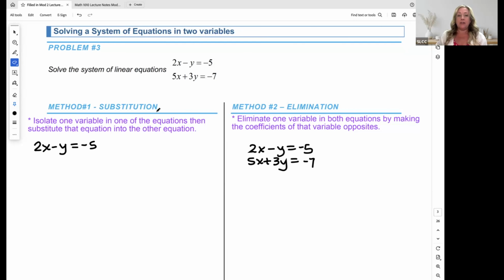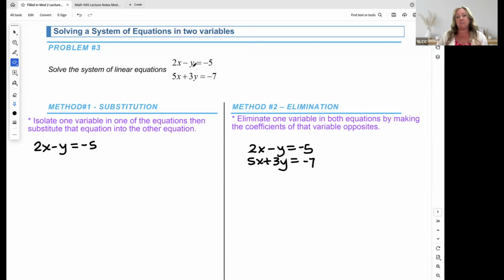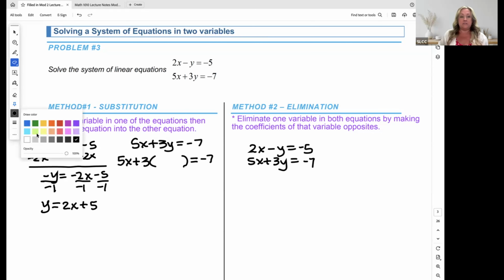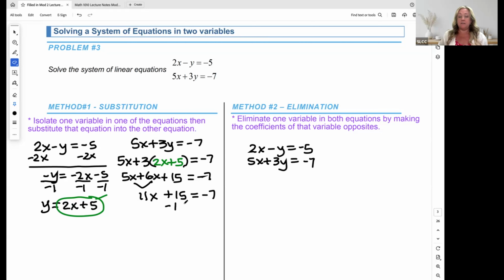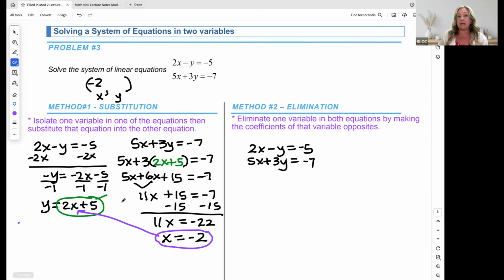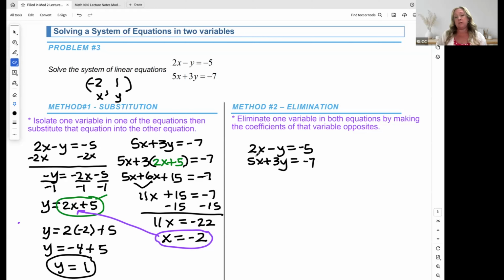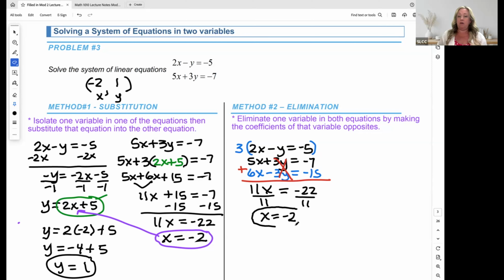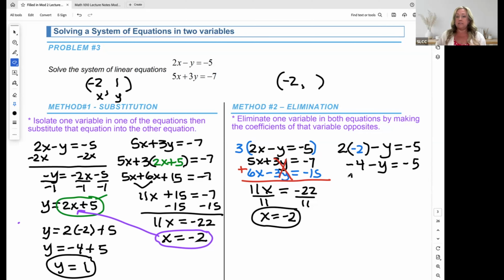Section 2.R Review - Solving Systems of Equations - Part 2/3